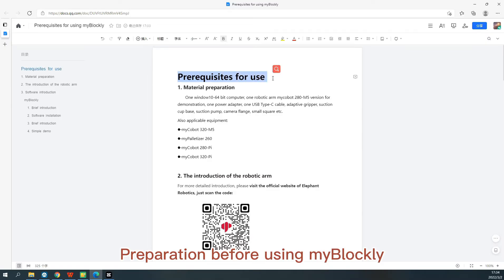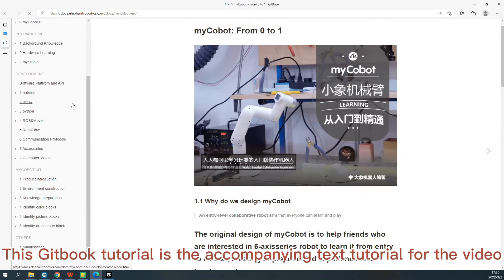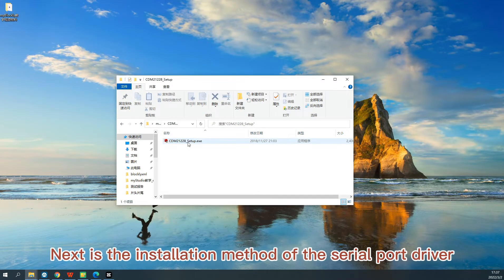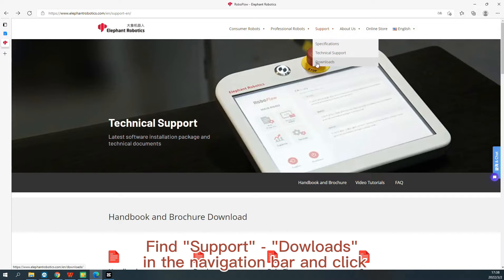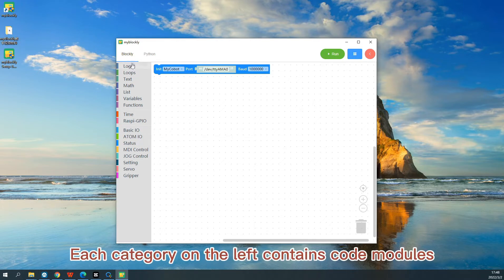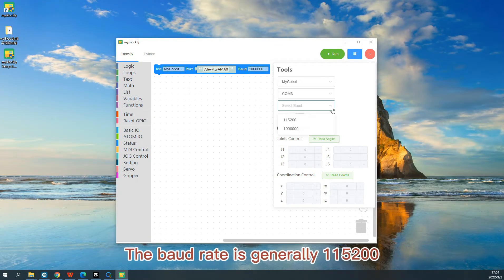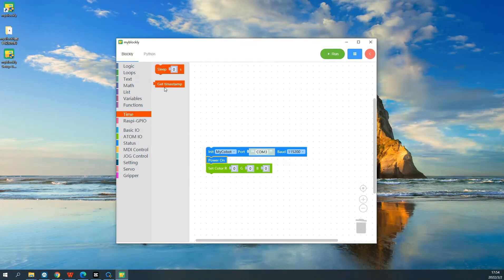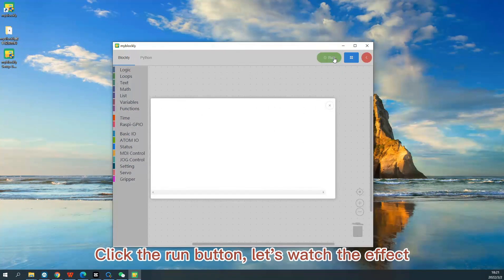myBlockly | lnstallation Tutorial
This video introduces the myBlockly installation tutorial.